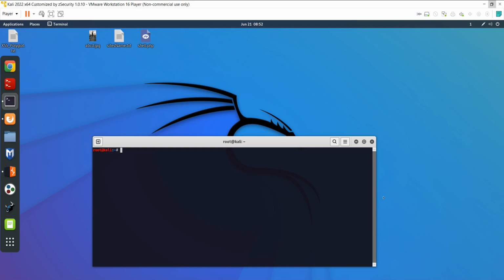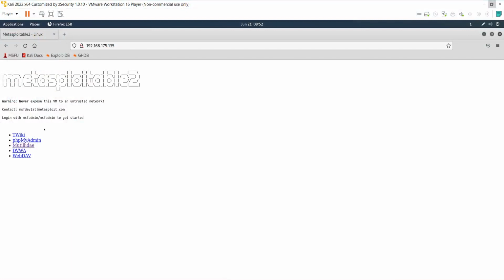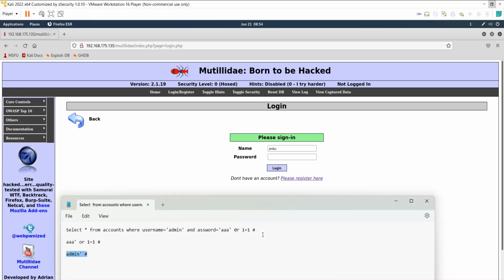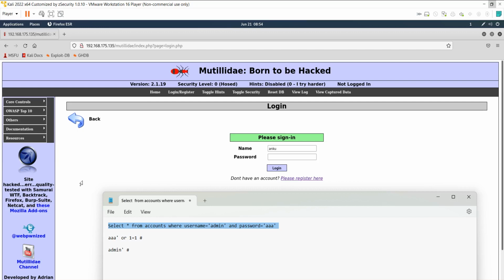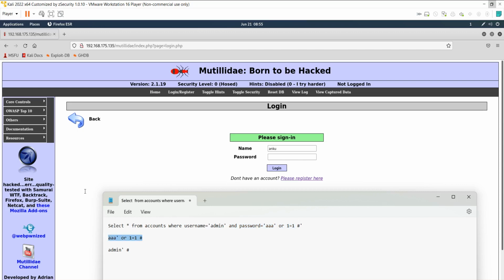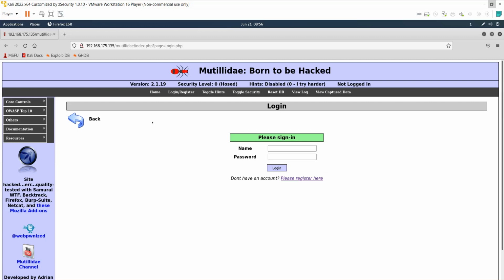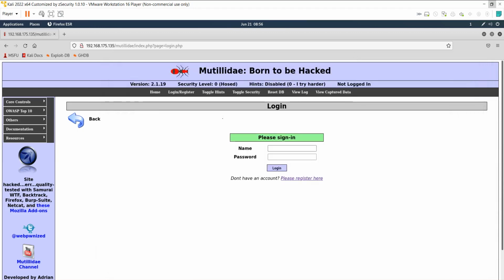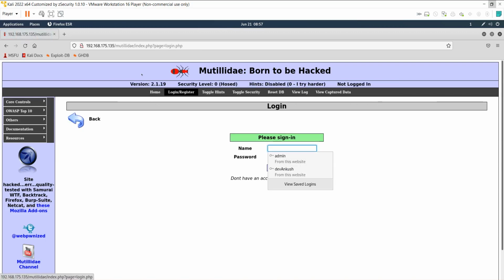SQL Injections Vulnerability Part 2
SQL Injection is a critical vulnerability that poses a significant threat to web applications and databases. It occurs when malicious actors exploit insecurely constructed SQL queries to manipulate the application's database or gain unauthorized access to sensitive information. This practical guide will delve into the world of SQL Injection vulnerabilities, exploring their impact, common attack vectors, and mitigation techniques.

Introduction to SQL Injections: This section will provide an overview of SQL Injections, explaining how they occur and the potential risks they pose to web applications. It will emphasize the importance of understanding this vulnerability to ensure secure development practices.

Attack Scenarios: Here, various practical scenarios will be presented to illustrate how SQL Injections can be leveraged by attackers. These examples will demonstrate how attackers can exploit vulnerabilities in user input handling, poorly implemented queries, or lack of input validation to execute arbitrary SQL commands.

Impact and Consequences: This section will discuss the potential consequences of successful SQL Injection attacks. It will highlight the risks associated with data breaches, unauthorized access to sensitive information, data manipulation, or even complete system compromise.

In a practical scenario, consider a web application that uses user input to construct SQL queries without proper validation or parameterization. An attacker can exploit this vulnerability by injecting malicious SQL code into the input fields, thereby altering the intended behavior of the query.

For example, imagine a login form that accepts a username and password. If the application fails to validate and sanitize the input properly, an attacker could input something like this in the username field:

Username: ' OR '1'='1'--

This malicious input manipulates the SQL query by appending an additional condition that always evaluates to true ('1'='1'). The double dash (--) signifies a comment, effectively disregarding the remainder of the original query. As a result, the attacker can bypass the authentication process and gain unauthorized access to the system.

SQL injection attacks can have severe consequences, including unauthorized data retrieval, modification, or deletion from the database. Attackers may also exploit the vulnerability to gain administrative privileges, execute arbitrary commands, or launch further attacks within the application's environment.

SQL injection
Web application security
Data breaches
Authentication bypass
Input validation
Parameterized queries
Prepared statements
Access controls